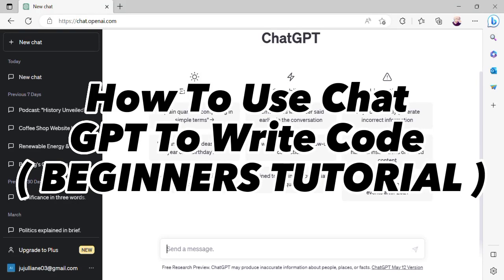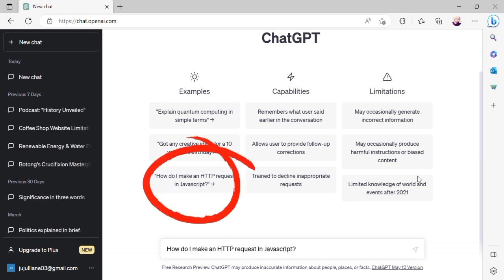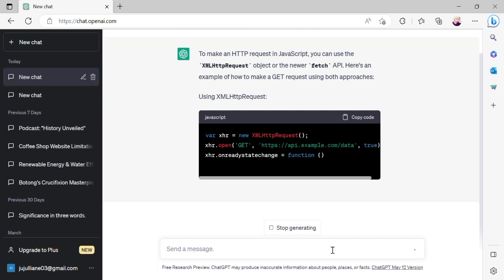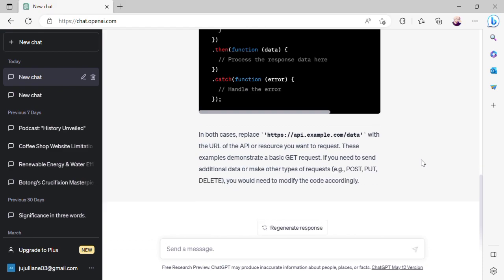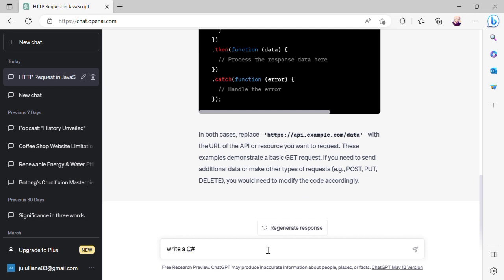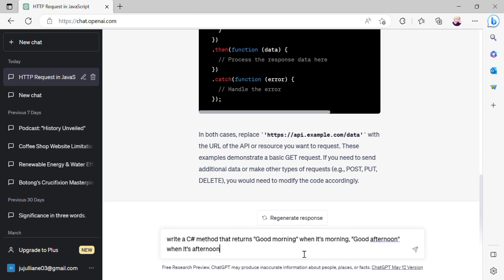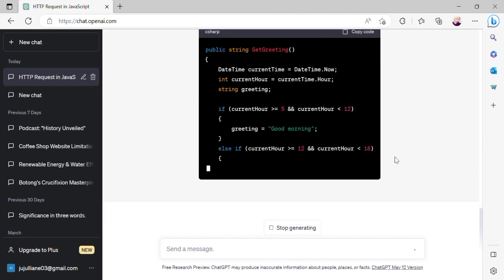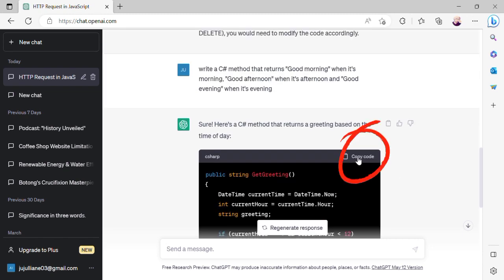How To Use Chat GPT To Write Code (BEGINNERS TUTORIAL)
How To Use Chat GPT To Write Code

Welcome to our YouTube tutorial on "How to Use Chat GPT to Write Code!" In this video, we'll show you how to leverage the power of Chat GPT, an advanced language model, to assist you in writing code efficiently and effectively.

Are you tired of spending hours searching for code examples or struggling to come up with the right syntax? Look no further! Chat GPT is here to simplify your coding experience. It's a revolutionary tool that can generate code snippets, provide solutions to coding problems, and even help you debug your programs.

In this tutorial, we'll cover everything you need to know to harness the full potential of Chat GPT for code writing:

Introduction to Chat GPT: We'll introduce you to Chat GPT and explain how it works. You'll learn about its capabilities and understand why it's a game-changer for developers.

Getting Started: We'll guide you through the process of getting started with Chat GPT. Whether you're using it locally or in the cloud, we'll provide step-by-step instructions to help you set it up quickly.

Interacting with Chat GPT: We'll show you how to effectively interact with Chat GPT. You'll learn how to ask questions, provide prompts, and get accurate and reliable code-related responses.

Optimizing Code Generation: We'll share some tips and tricks to optimize your code generation with Chat GPT. From refining prompts to leveraging context, you'll discover techniques to improve the quality and efficiency of the code generated.

Enhancing Productivity: We'll explore advanced features and strategies to enhance your productivity with Chat GPT. You'll learn how to make the most of its capabilities, saving you time and effort in your coding tasks.

Troubleshooting and Limitations: We'll discuss common issues you may encounter while using Chat GPT and provide troubleshooting tips. We'll also explain the limitations of Chat GPT, so you have a clear understanding of its capabilities.

By the end of this tutorial, you'll have a solid understanding of how to use Chat GPT to write code efficiently and overcome coding challenges. Whether you're a beginner or an experienced developer, Chat GPT can be your reliable coding companion.

Let's dive into the world of Chat GPT and revolutionize the way we write code together!